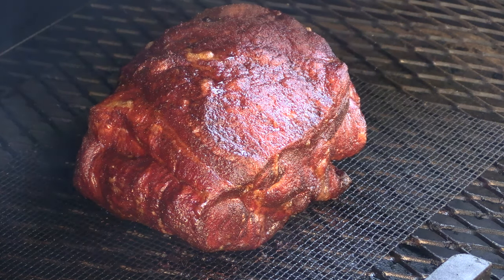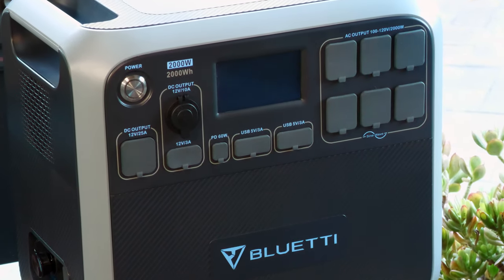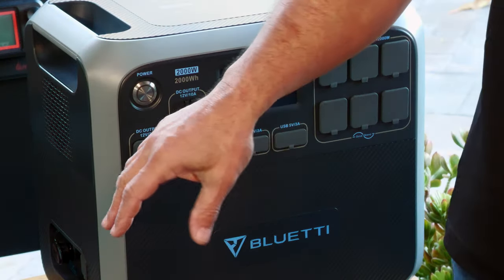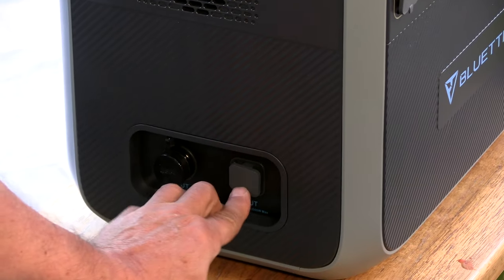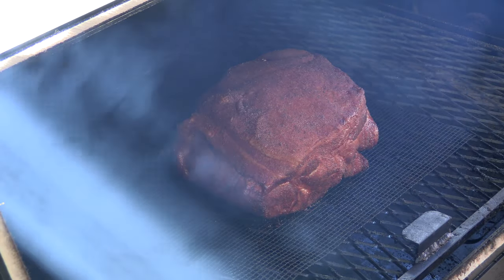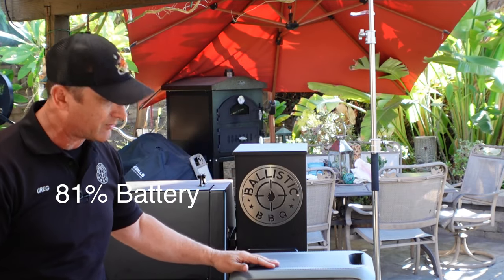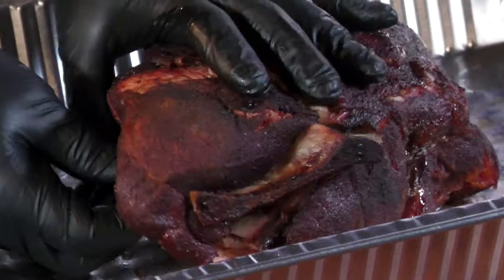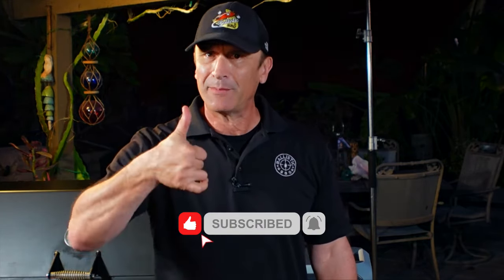A Battery Operated Pellet Grill? | BBQ'd Pork But With Battery Power!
Bluetti Holiday Sale . A 7 1/2 pound pork shoulder smoked for almost 8 hours on my pellet smoker running on Battery Power!  Perfect cook with 75% battery power left over after this cook!

Gear I use:
ThermoWorks thermometers:
2000W AC Pure Sine Wave Inverter (4,800W Surge)
2,000Wh Capacity
LiFePO4 Battery with 3,500+ Life Cycles to 80%
17 Outputs For Multiple Devices
7 Ways to Recharge (AC/Solar/Car/Generator/Lead battery/Dual AC/AC+Solar)
700W Max. Solar Input
1100W Max. Fast Dual Charging (Solar + AC Adapter Simultaneously)
Eco-friendly/Gas free/Quiet/Cost-effective
No matter where you are - at home during an unexpected outage, in your backyard, on a worksite, in the woods, or on a road trip, you can always count on BLUETTI AC200P as your reliable off-grid power source.
The Lithium Iron Phosphate(LiFePO4) battery offers 3,500+ life cycles and lasts for almost 10 years (one cycle per day), along with the advanced Battery Management System (BMS) integrated in AC200P monitors everything happening in this device, protecting your device from every potential risk in the day-to-day operations.
BLUETTI AC200P can power most of your appliances like blenders, ice coolers, radios, projectors, and more. In the event of unexpected blackout, AC200P is a perfect home backup system especially in some areas with unstable voltage.